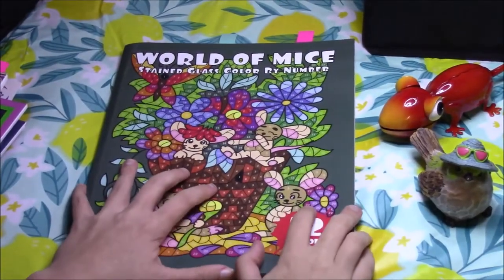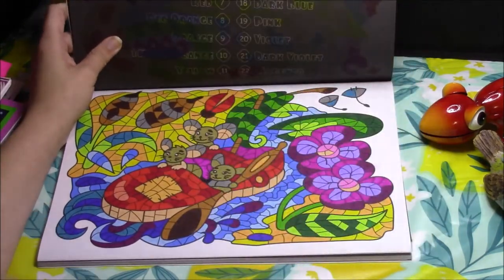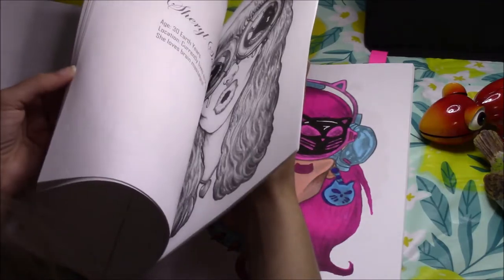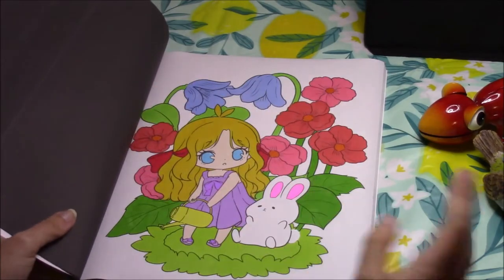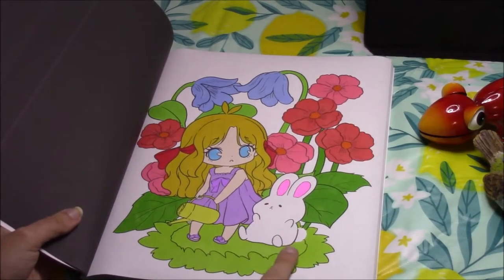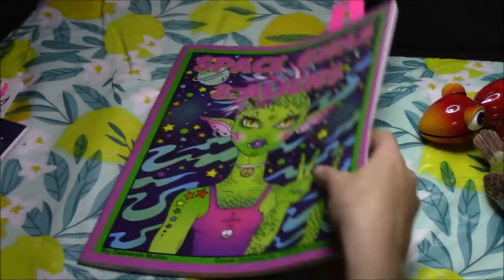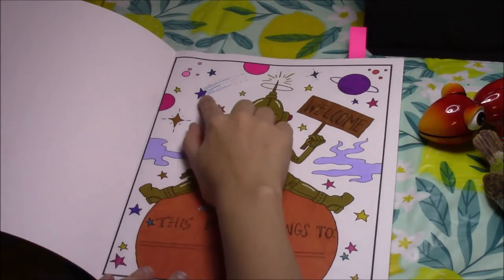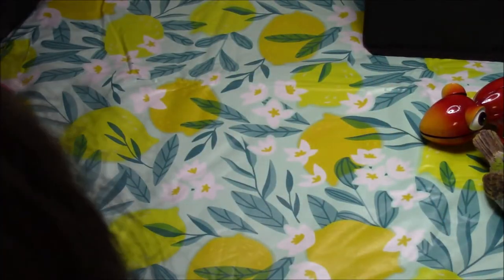Completed Pages (May 2021)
I am finally catching up on all the pages I wanted to color! I have plenty of time now that it is summer break.